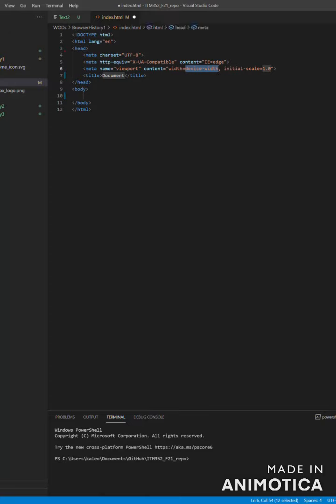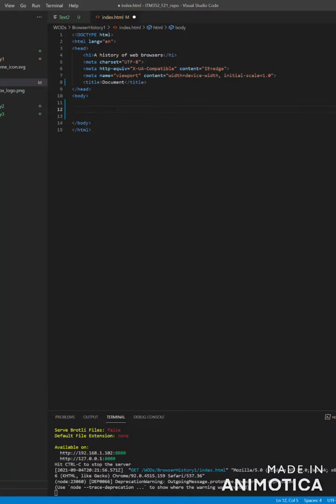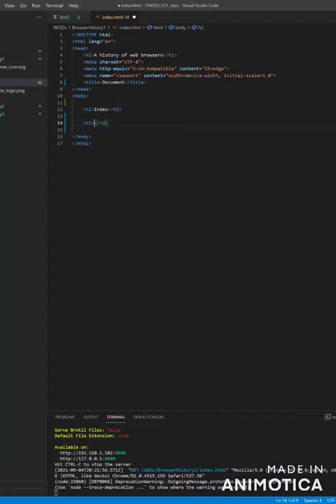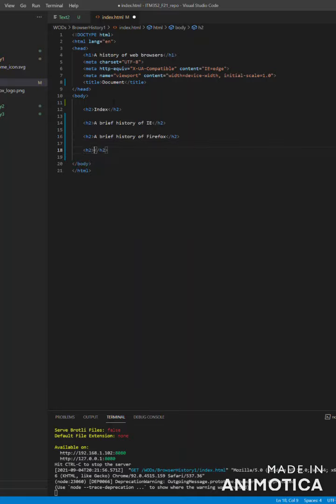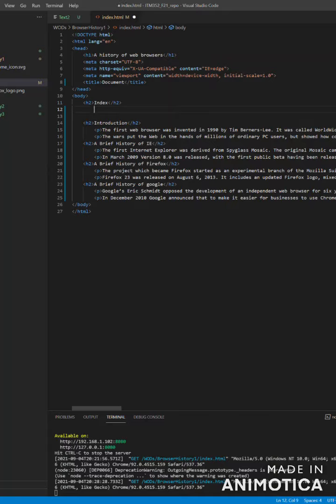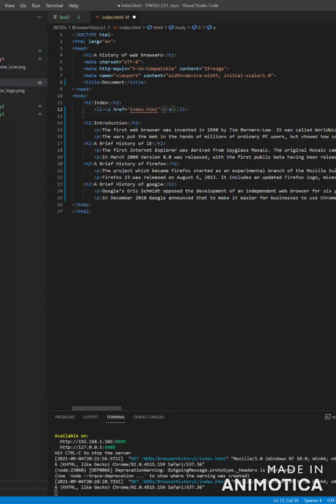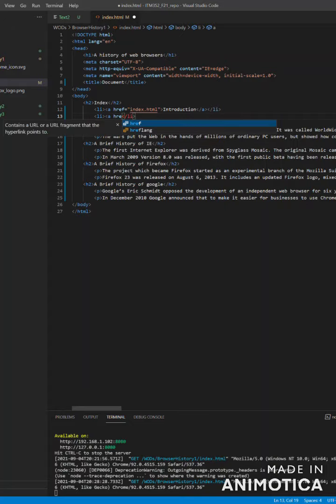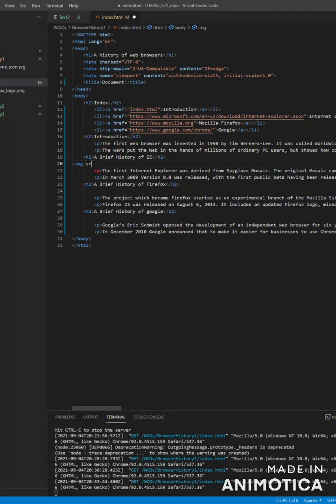ITM352-002 Prof. Kazman BrowserHistory1, Peter Rivera-Concannon